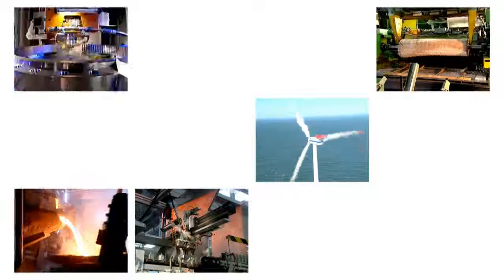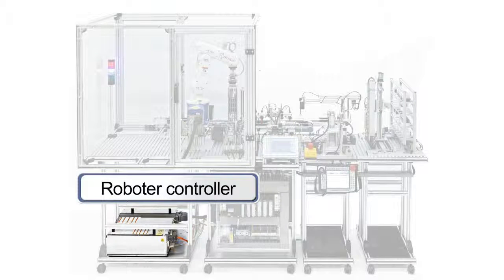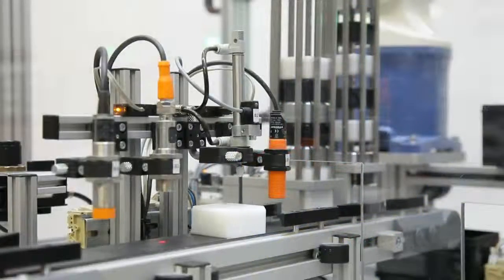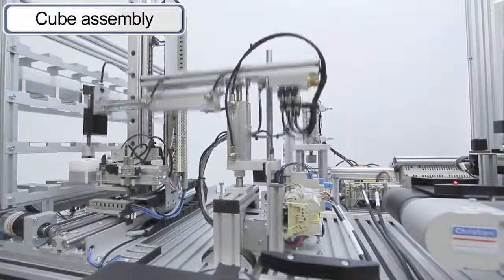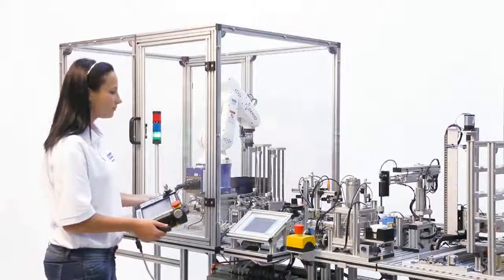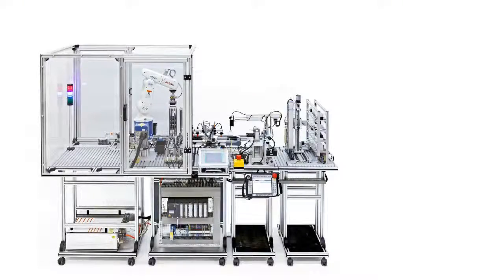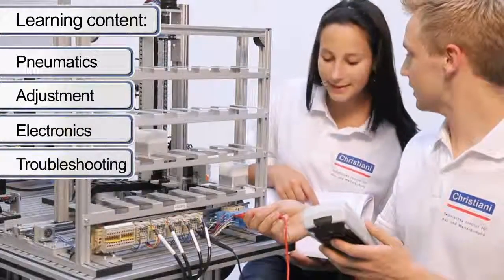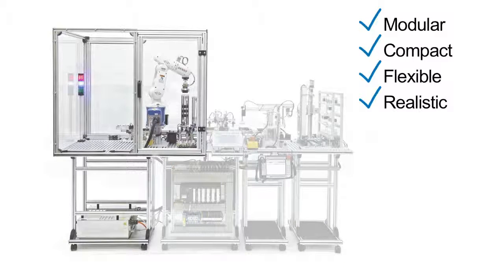Texvyn Automation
Texvyn Technologies introducing An Process Plant Instrumentation Course with an exclusive automation workshop in association with Christiani Sharpline Group.